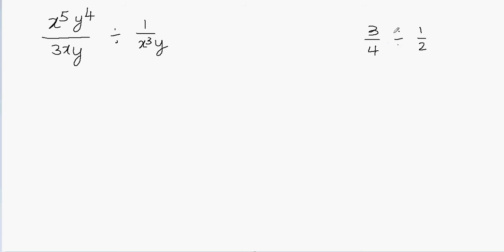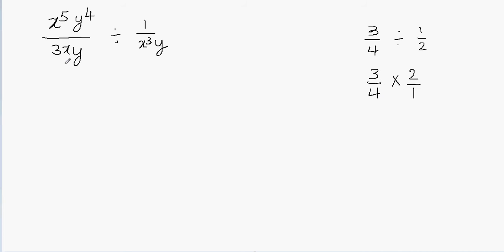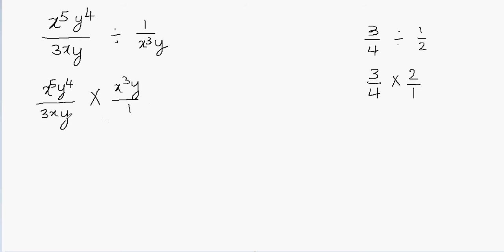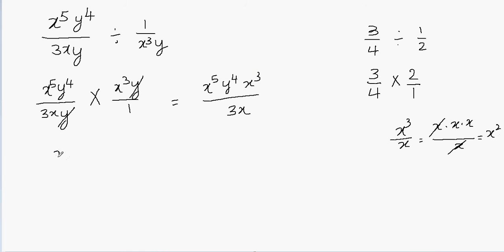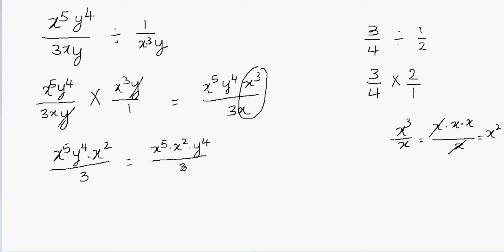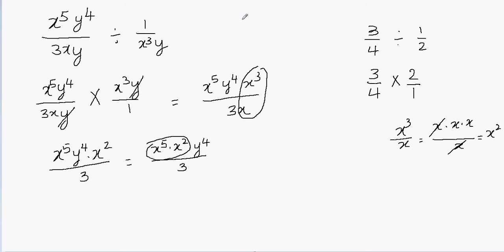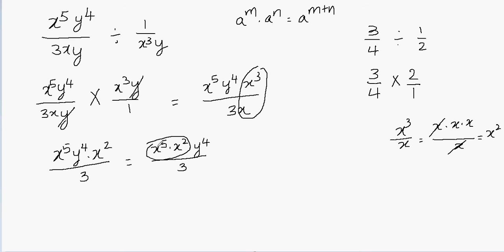Divide rational expression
This video explains how to divide rational expression